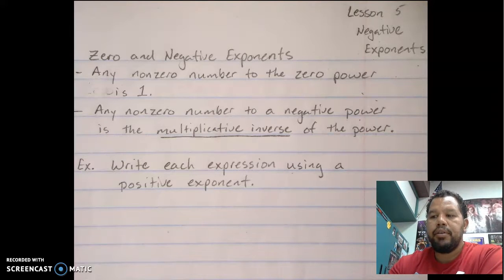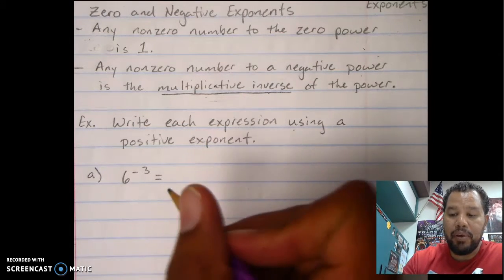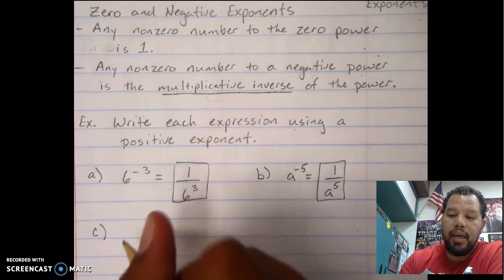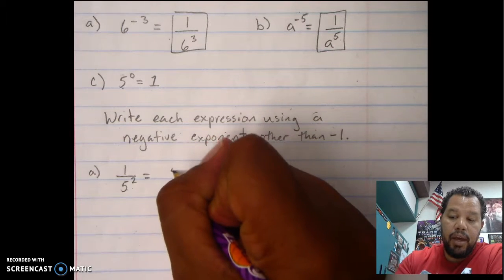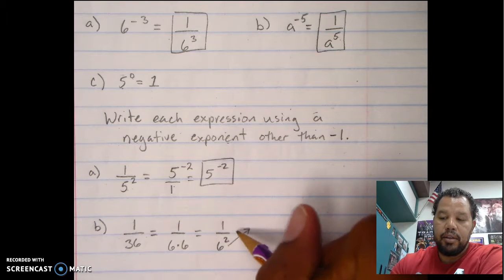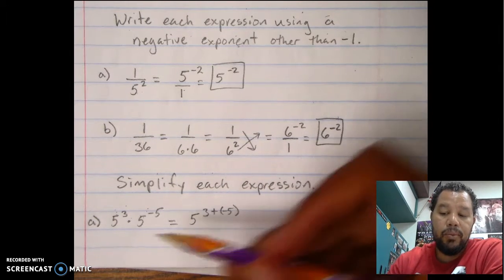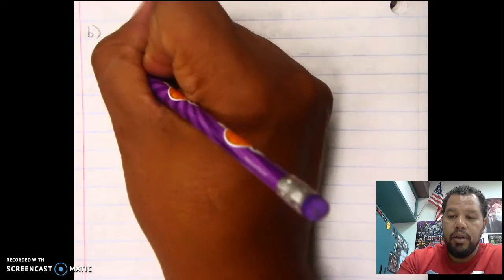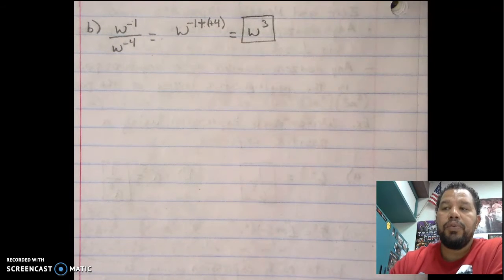Lesson 1-5 Negative Exponents 2016